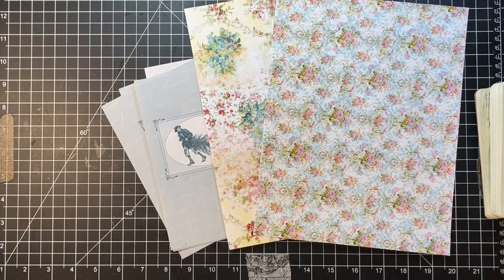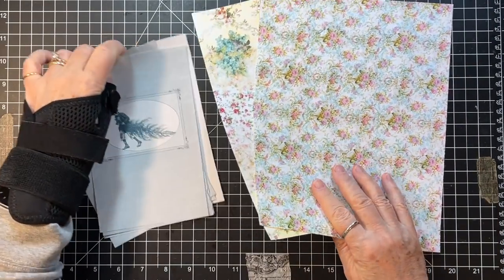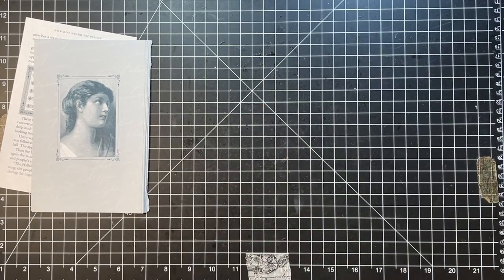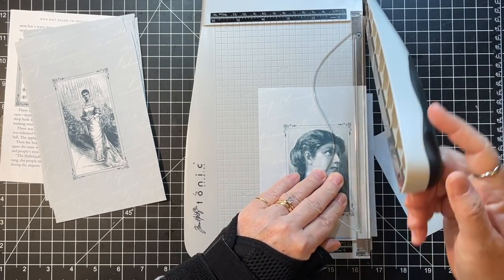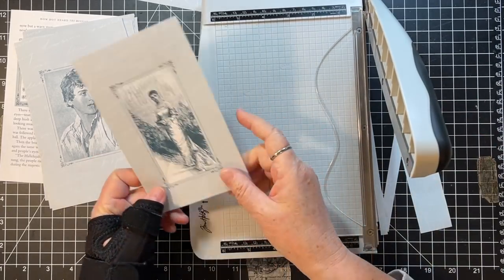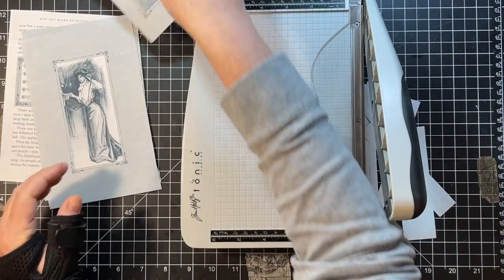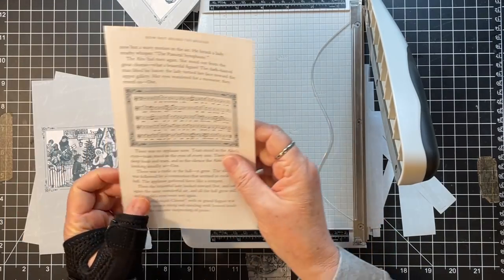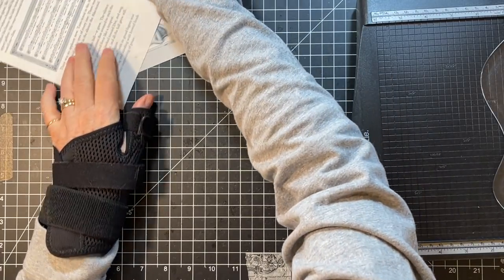roxysweeklychallenge | Tutorial | Scrap Booklets | Week 19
Oh, I had fun with this one!  Scrap booklets...Rachel handstitched them, but I chose to hold in the papers with an altered paperclip.  So cute!  Thanks for crafting with me today!  xoxo